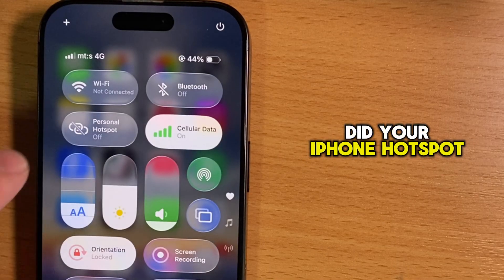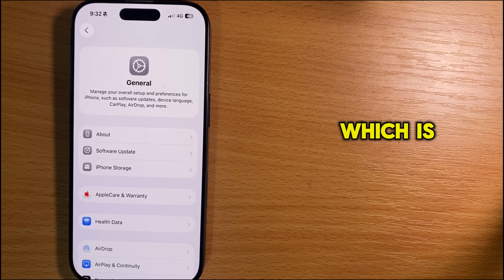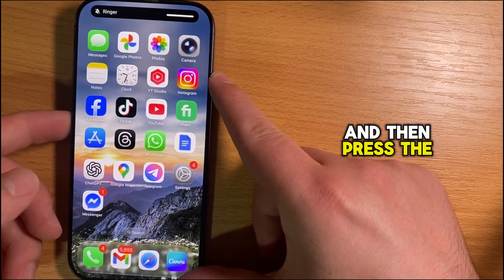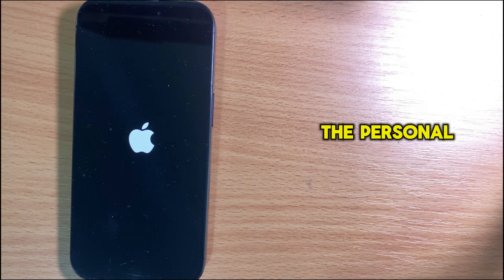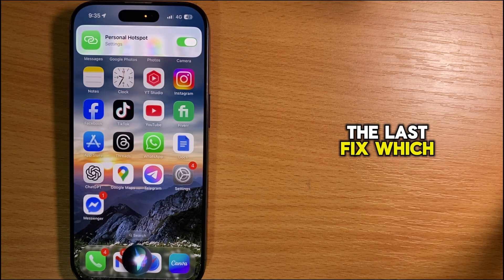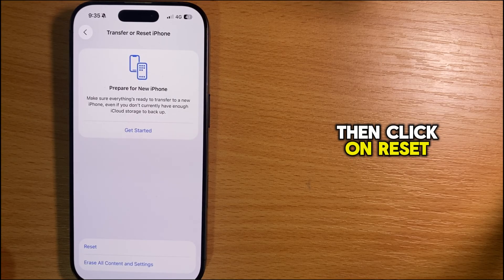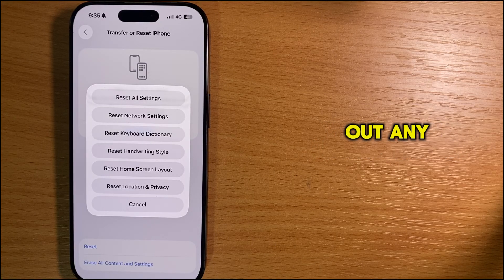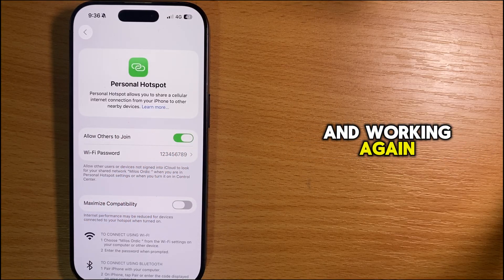How to Fix Personal Hotspot Grayed Out After iOS 26 Update (5 Easy Solutions)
Is your iPhone personal hotspot grayed out after updating to iOS 26? You’re not the only one — this is a common issue after big updates, but luckily it can be fixed with just a few quick steps. In this video, I’ll show you 5 proven solutions to get your hotspot working again.